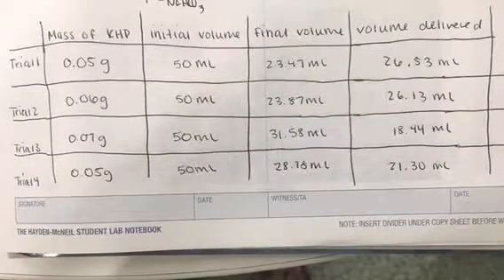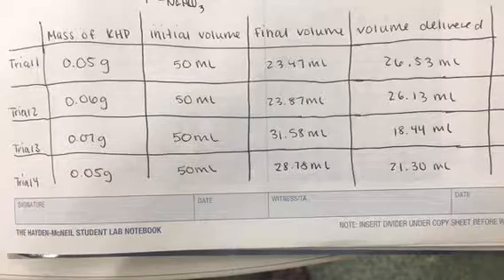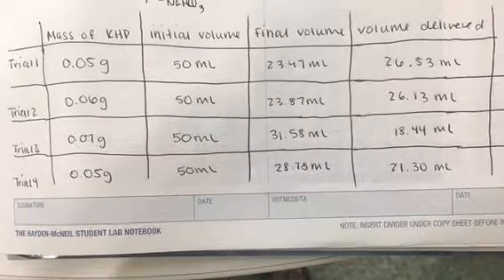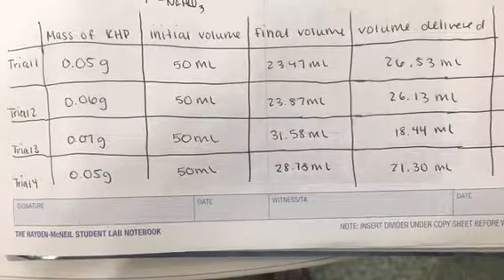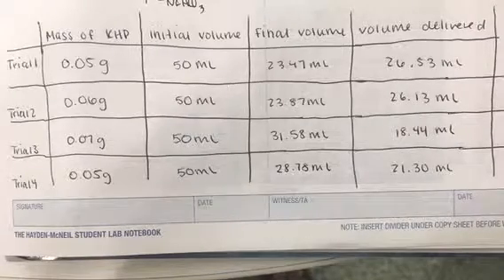Titration Lab Video